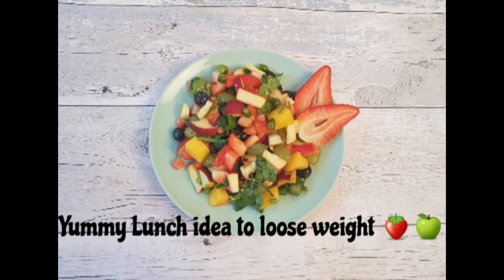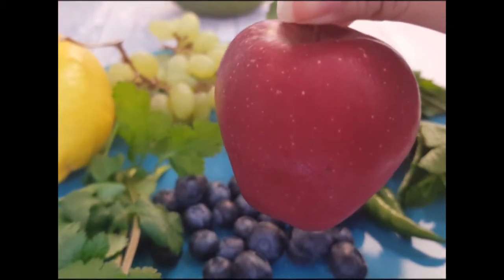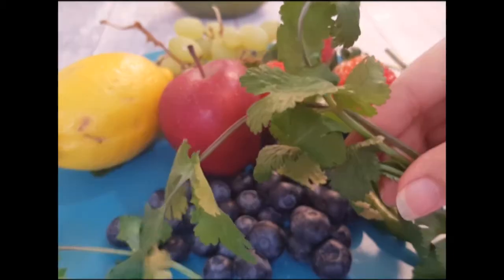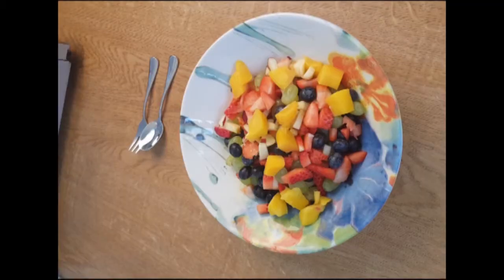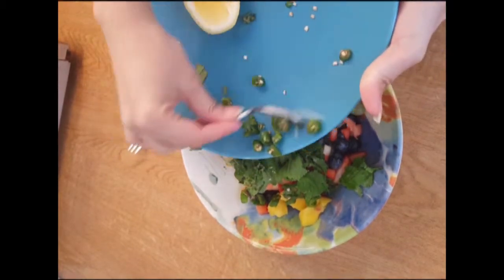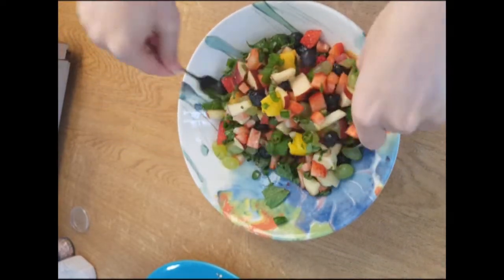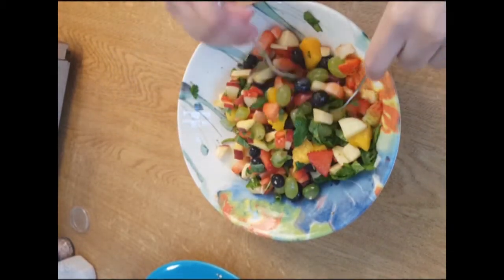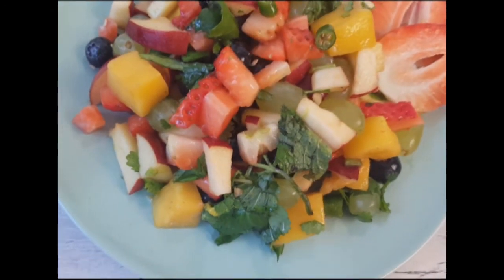Weight Loss Lunch Idea.Mixed Fruits Salad.Lost 21 Kilos.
Get Baby Soft and Pink Lips Naturally at Home Bangla/English.DIY Lip Balm For Soft Pink Lips